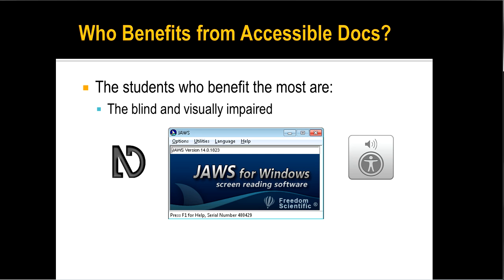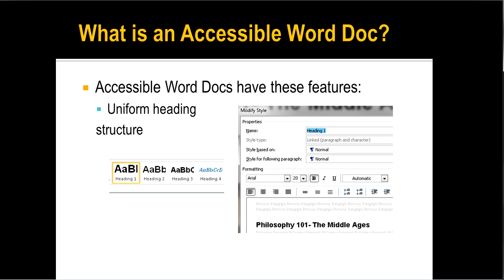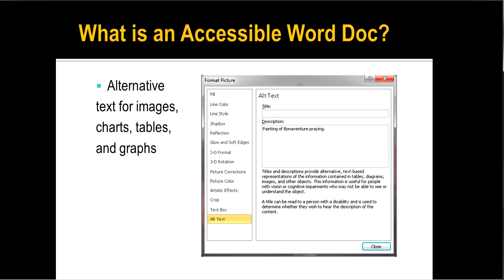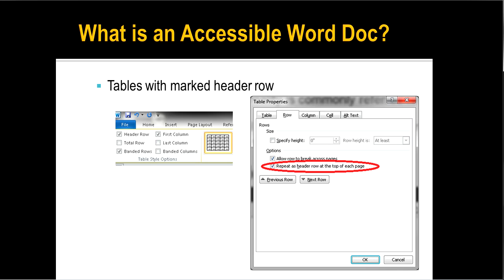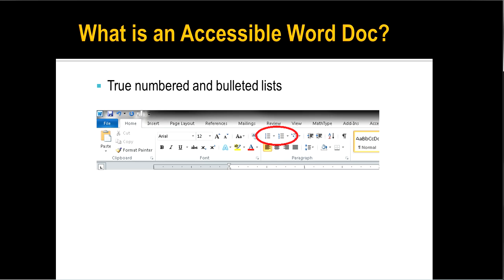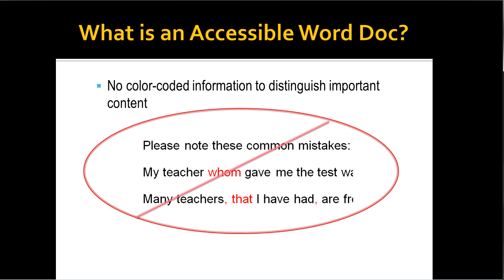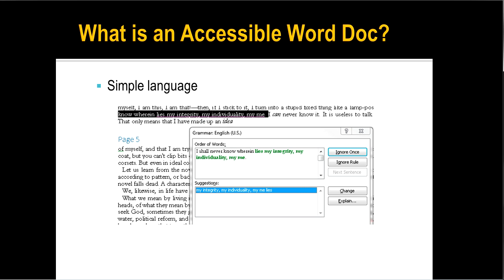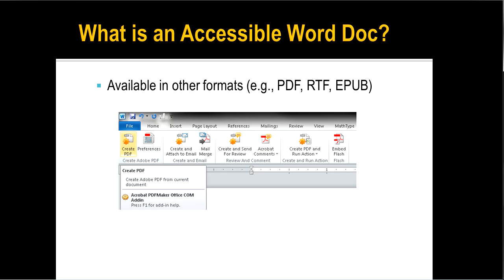Introduction to Accessible Word Documents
This introduction to accessible Word documents explains 1) WHO benefits from accessible Word documents and 2) WHAT an accessible document contains.